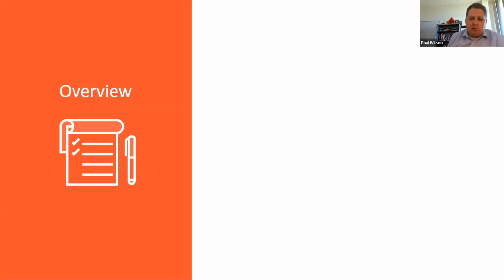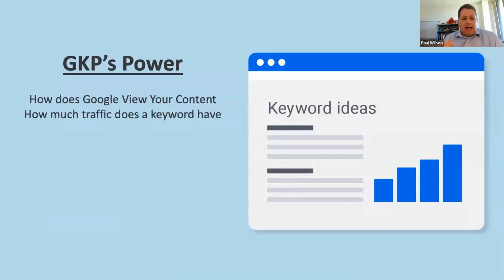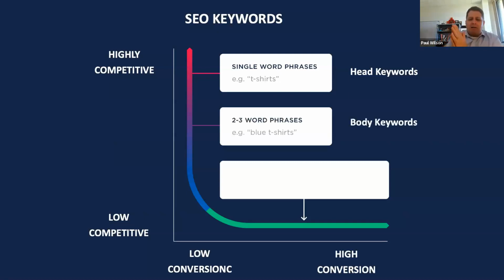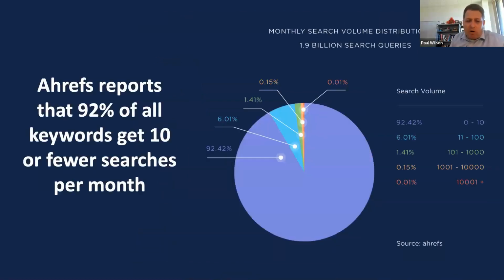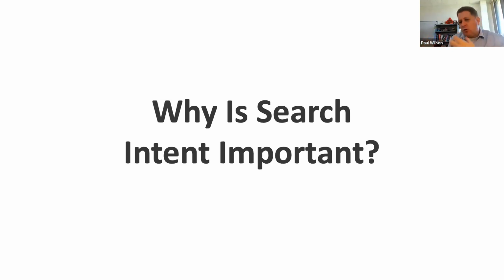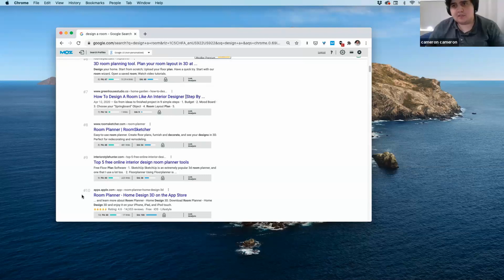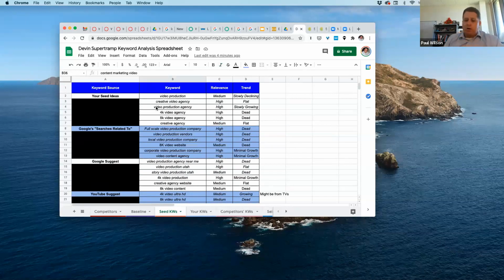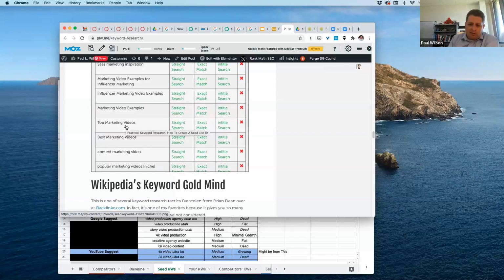SEO Keyword Research & Search Intent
SEO class at BYU-Hawaii